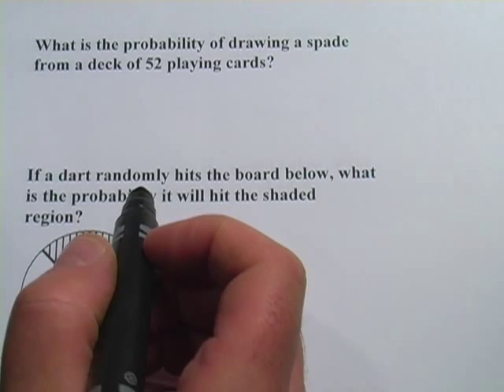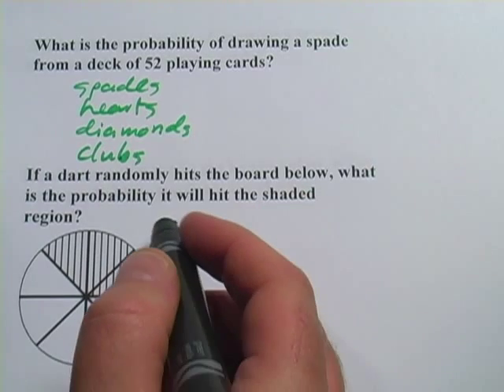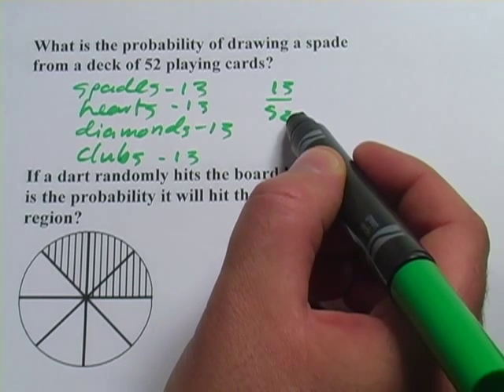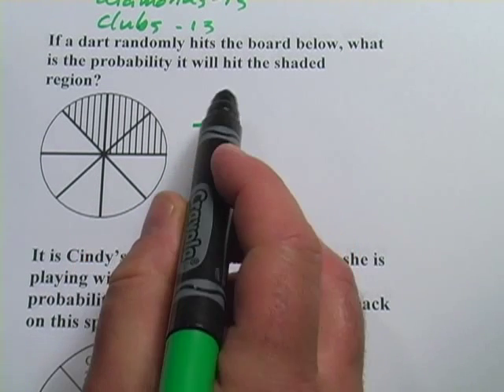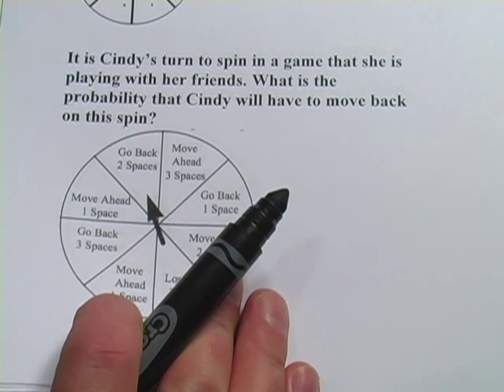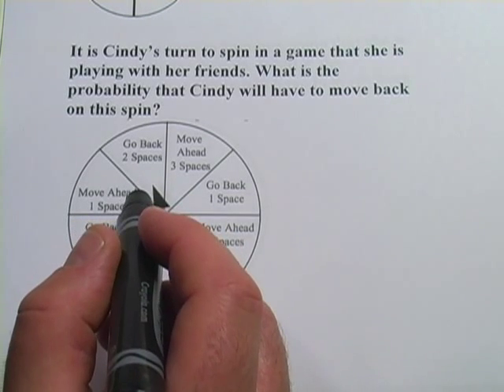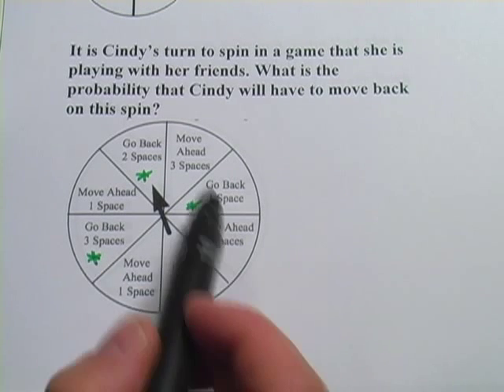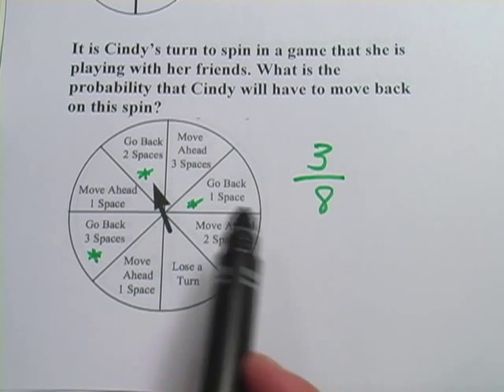Probability of Single Events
How to determine the probability of single events and express it as a ratio.